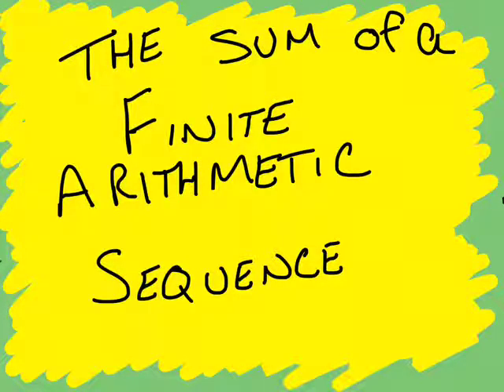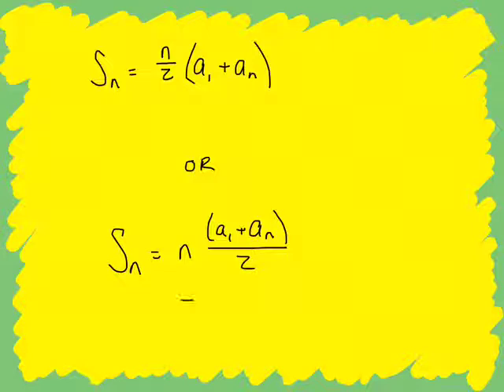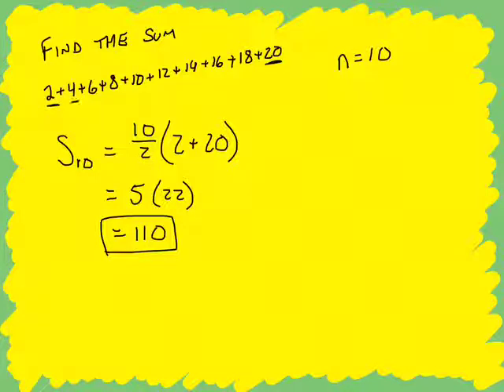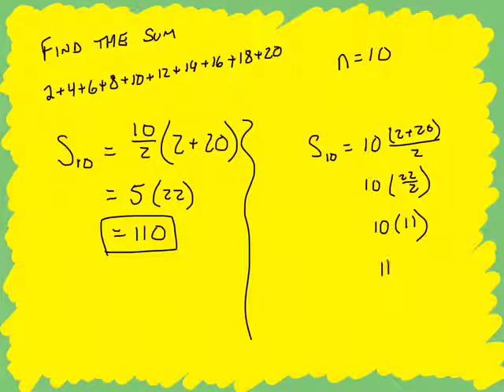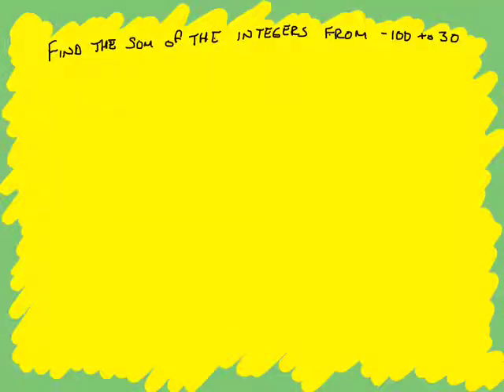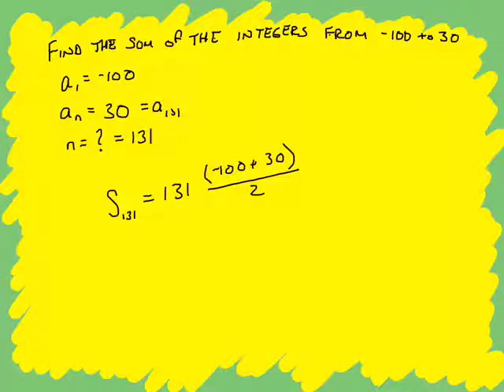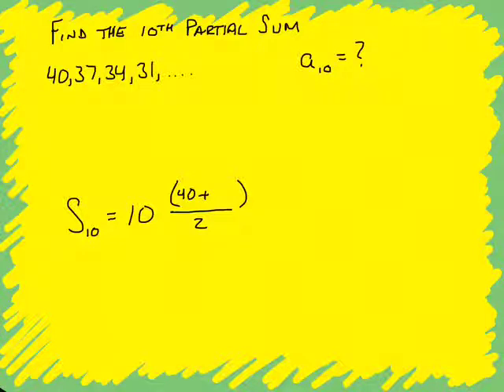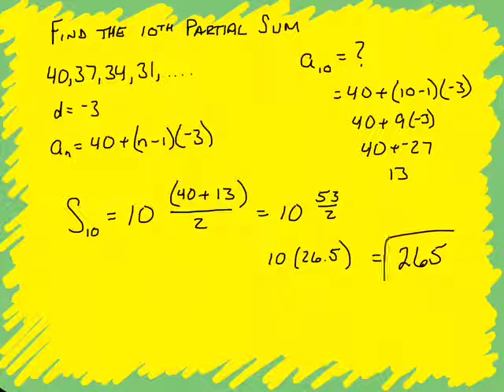Sum Of A Finite Arithmetic Sequence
This video shows how to find an nth partial sum of an arithmetic sequence.